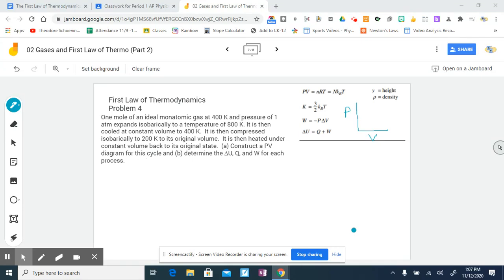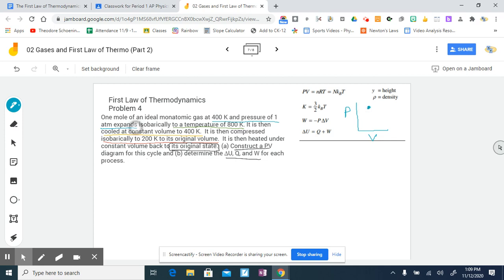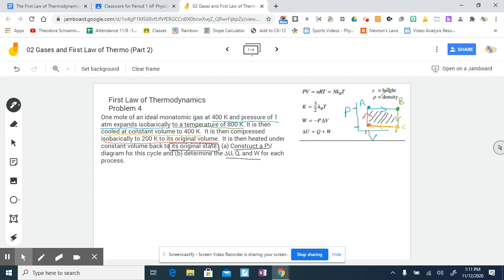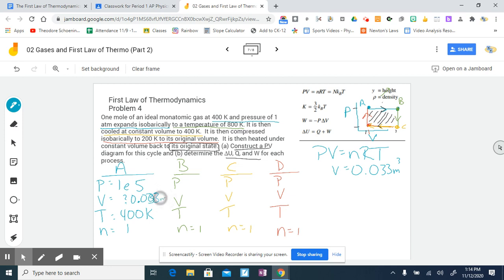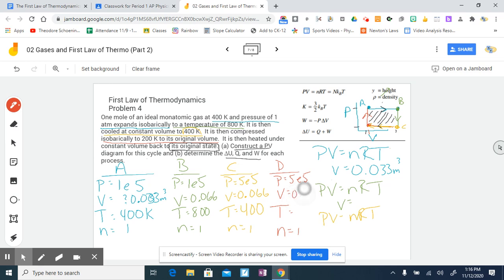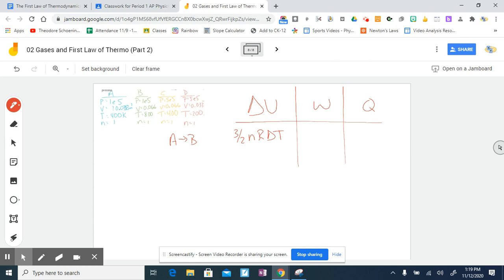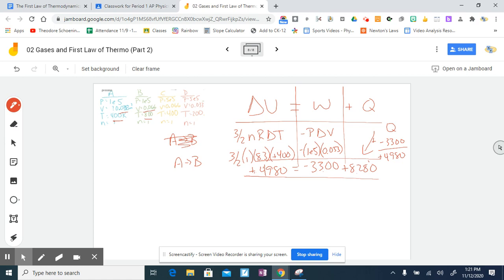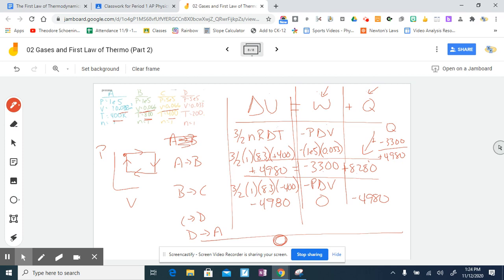Solving a Thermodynamic Cycle Problem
There is a mistake with the pressure calculation at step 3.  The pressure should be 5e4, not 5e5 N/m^2.